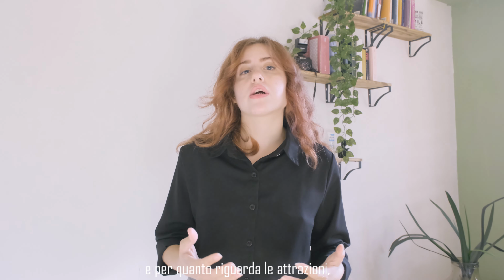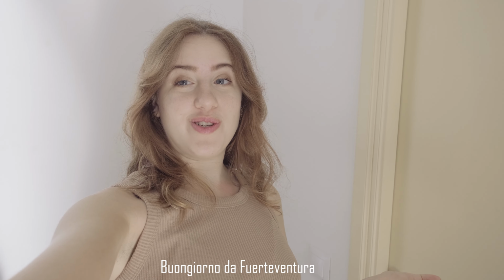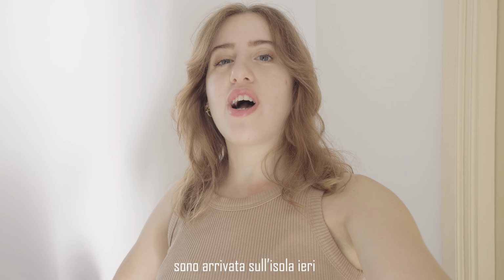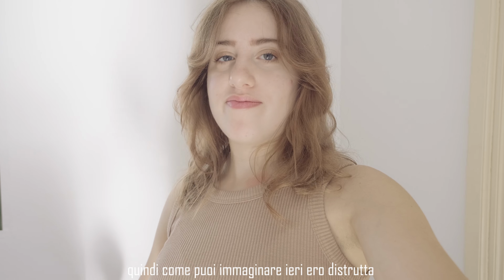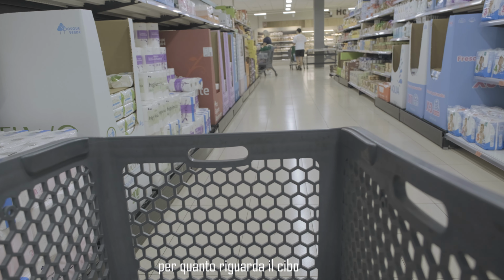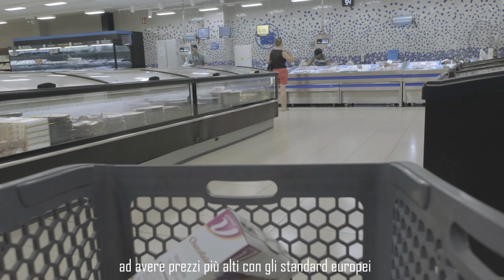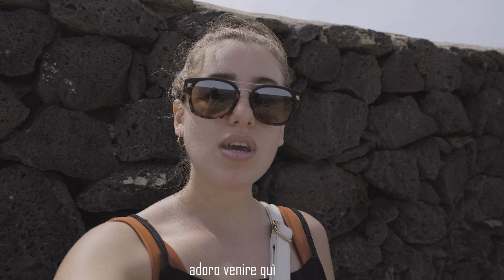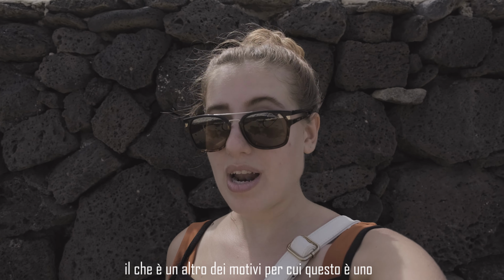Fuerteventura Uncovered: A Budget Traveler's Paradise!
Sottotitoli in italiano.
Let's uncover Fuerteventura in this video showcasing the budget aspect of this budget traveler's paradise in Canary Islands. I'll bring you along on my first day on the island and share tips on how to plan and prepare for any trips in order to save up money. The catchword here is the importance of budget-conscious travel

TIMESTAMPS:
0:00 INTRO
00:54 plan and preparation
02:37 how to move around
03:34 arrival and first impressions
05:24 come grocery shopping with me
07:02 fuerteventura at night
08:00 next day
09:13 challenges and budget tips
12:19 outro and exciting news